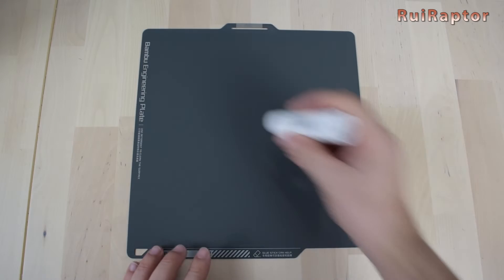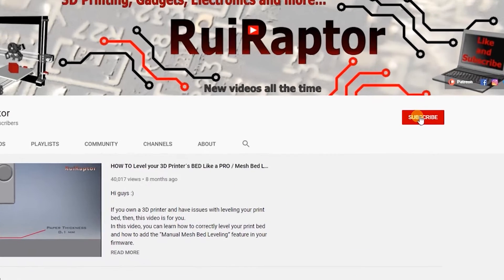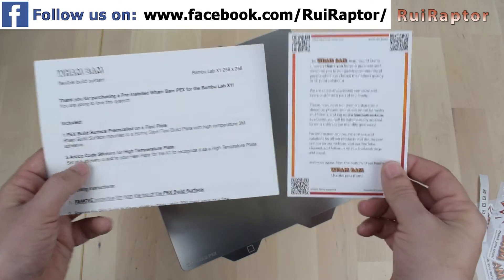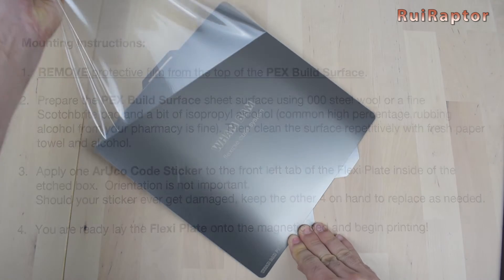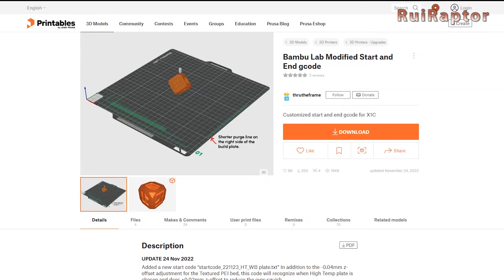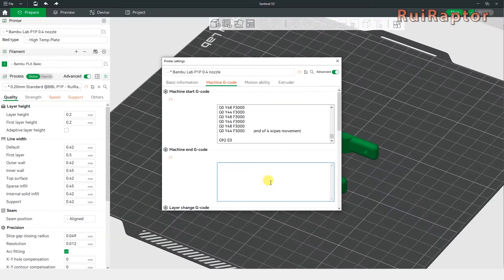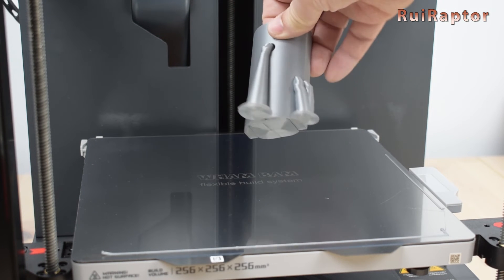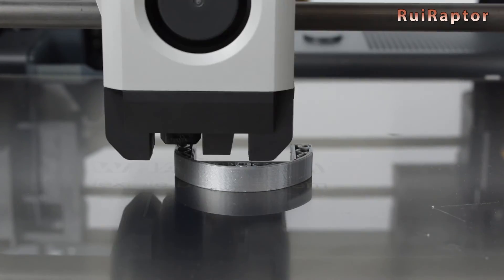WHAM BAM Build Plate For BAMBU LAB 3D Printers - Unboxing, Installation & Results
Hi guys 😉

In this video, we will check the new Wham Bam build plate for the Bambulab 3D printers.
This plate can be used with the X1, X1-Carbon and P1P 3D printers.
Here you can find the unboxing, the installation and the results of this new build plate.

♦ SKR Mini V2.0:

♦ Artillery Hornet

♦ Artillery Genius

♦ Creality CR6